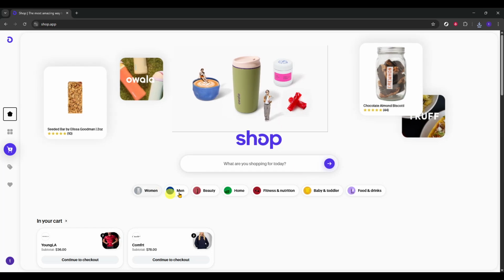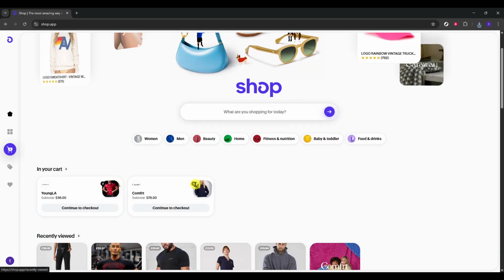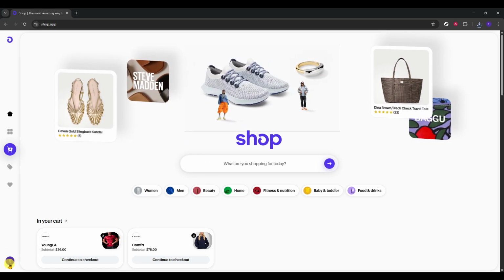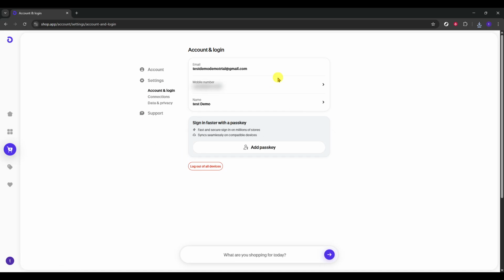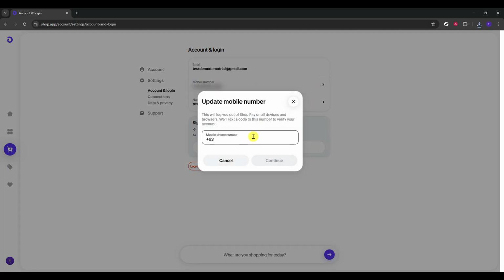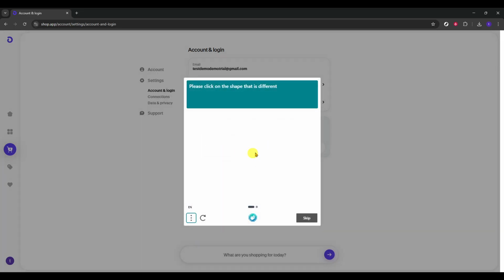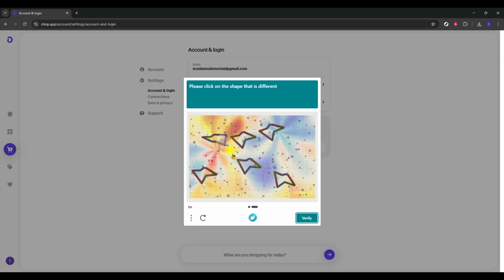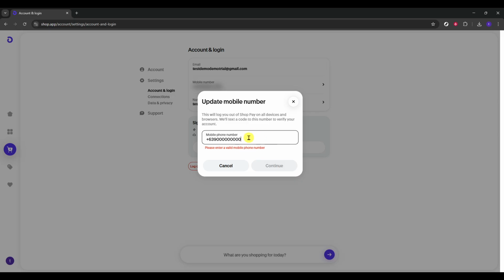How To Change Phone Number On Shop App (2026) (Quick And Easy Guide)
Learn how to change your phone number on the Shop App in this quick and easy guide. This video shows you step by step how to update your phone number inside the Shop App account settings so you can keep your profile information up to date. Perfect for beginners who need help managing their Shop App account.